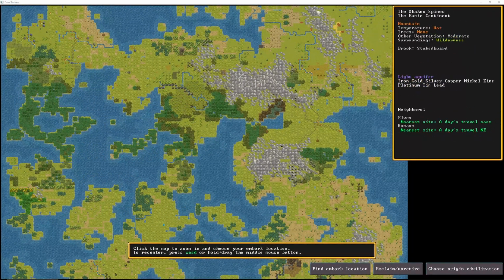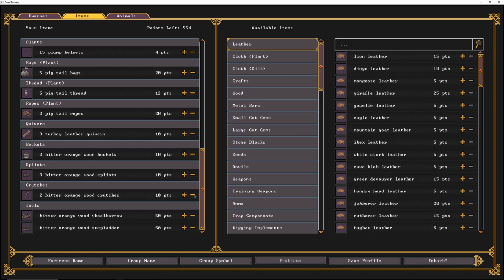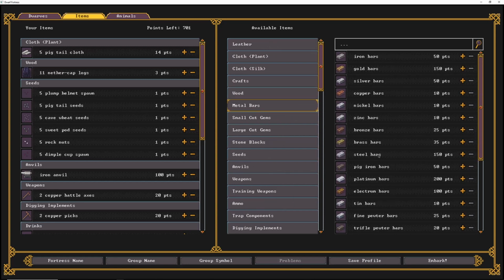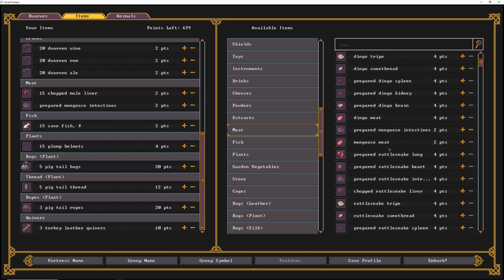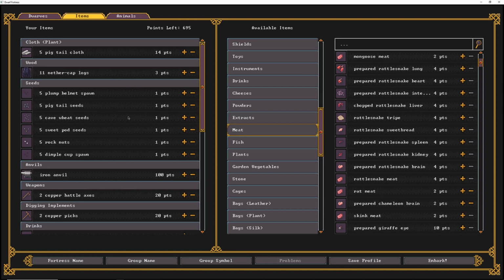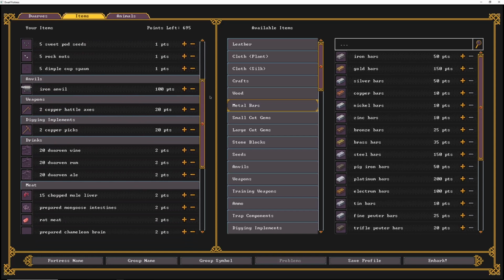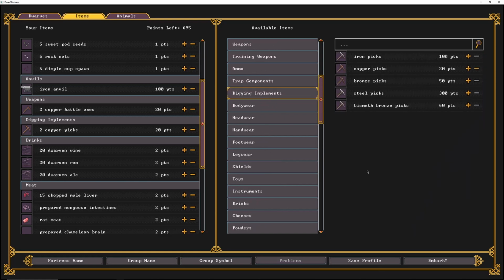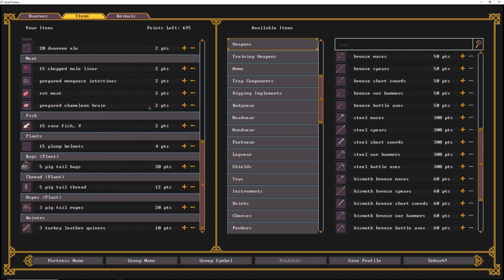Dwarf Fortress - Embarkation Tips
Dwarf Fortress is both an old and a new game - old in that the original (using ascii graphics) has been around for years, new in that the premium edition with actual graphics, mouse control etc launched on Steam just a few weeks ago.

One way you can maximise your chances of your Fortress being successful is to choose exactly what you embark with but you only have so many points to play with. This video is going to show you some things you can do to effectively increase the number of points you have available by changing what you take without decreasing the amount of useful stuff you hasve shortly after arrival.

If you have other hints or tips feel free to put them down in the comments.